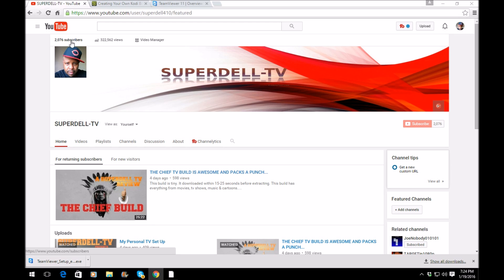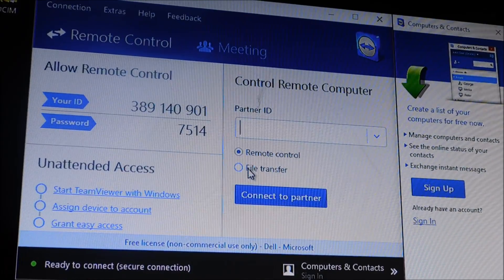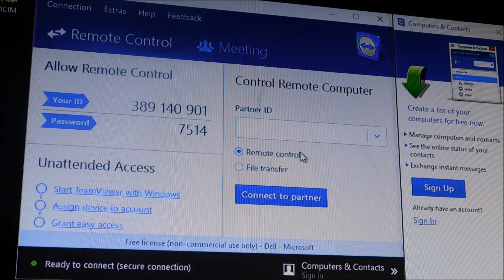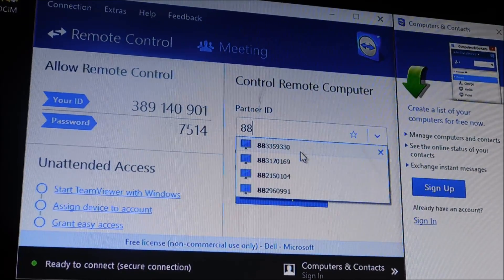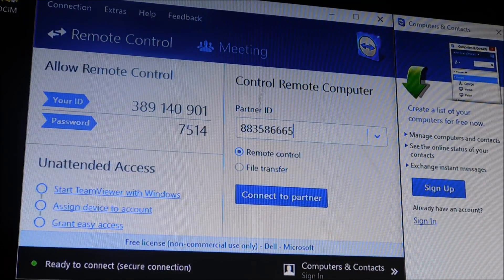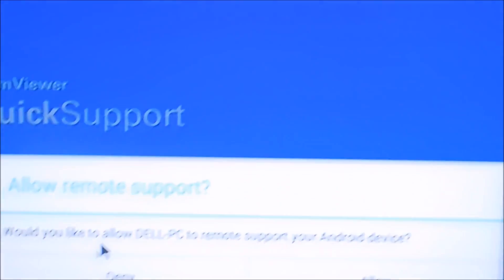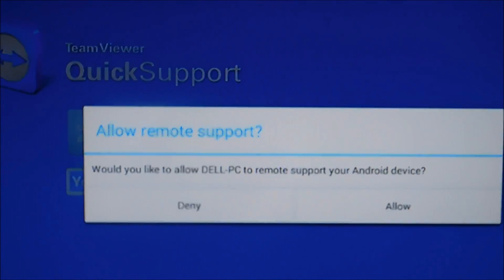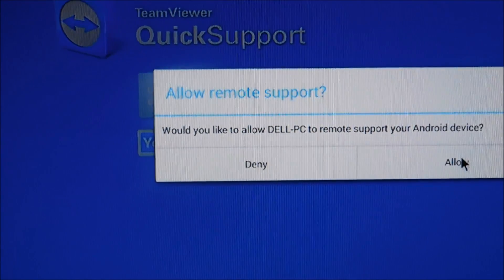TeamViewer is a Must have App & Software for Android and PC users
In this video I demonstrate what TeamViewer/Quick Support does and how it can help in many ways. Click on the links below for access to TeamViewer website and APK download. Enjoy